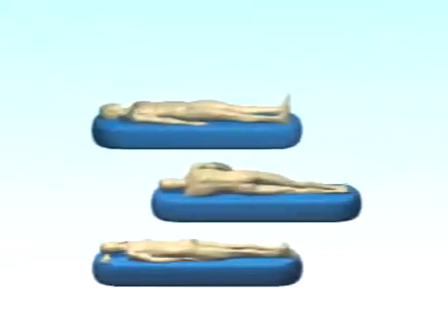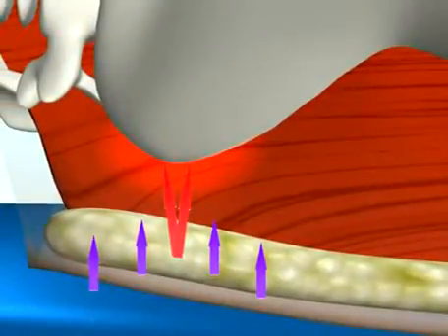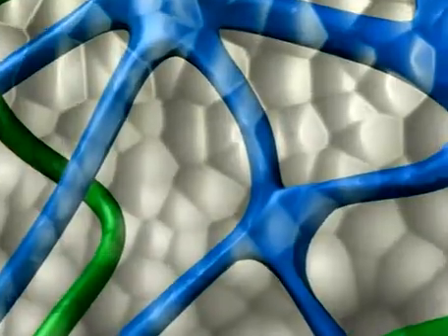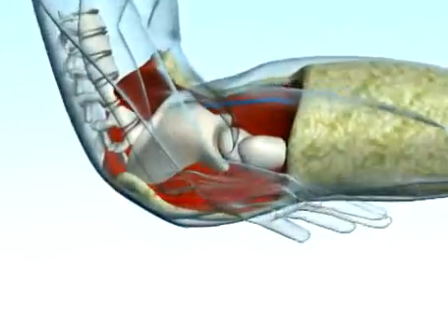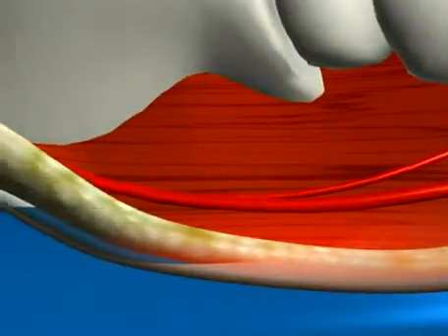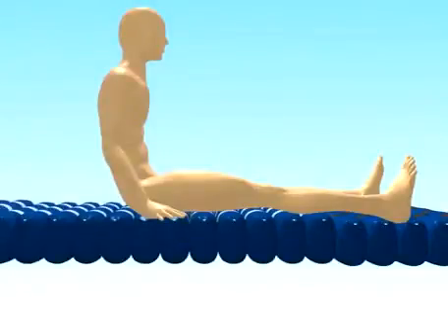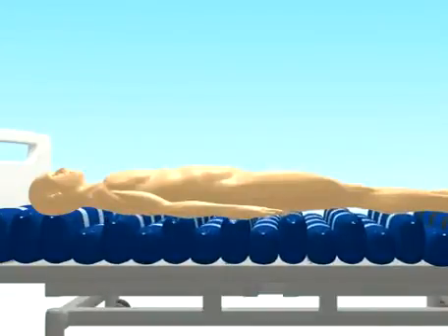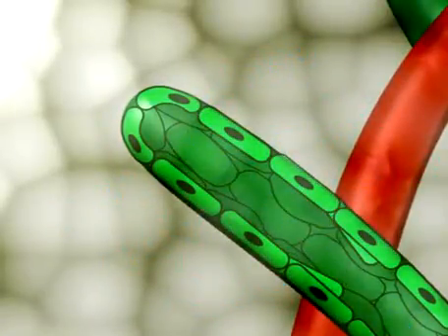Αερόστρωμα Medical Rent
Πώς λειτουργεί το αερόστρωμα κατακλίσεων ; Πώς προστατεύει τους ιστούς από νέκρωση λόγω κατάκλισης; Δείτε μια σύντομη παρουσίαση στο παρακάτω βίντεο!